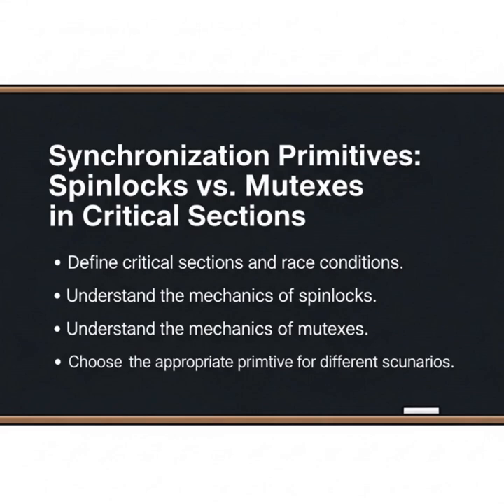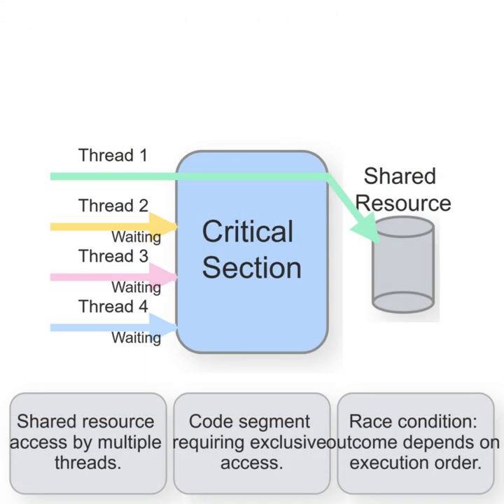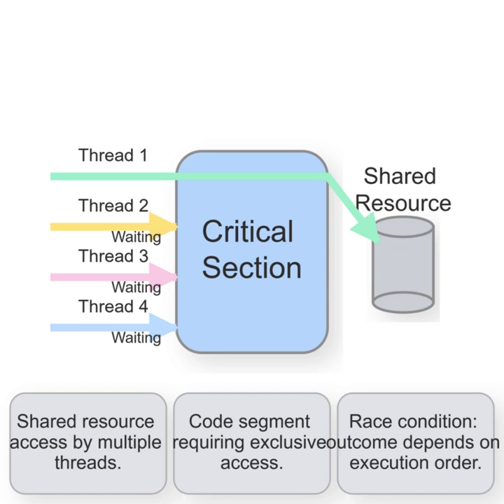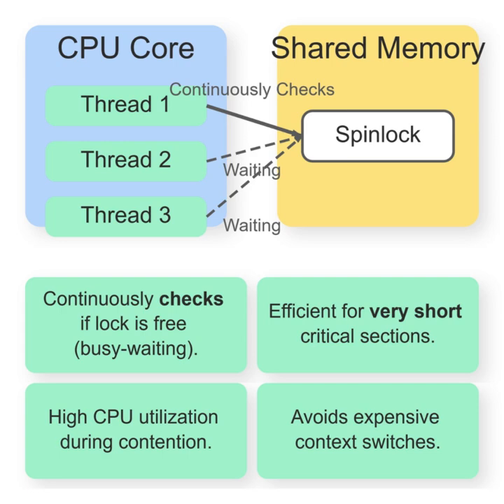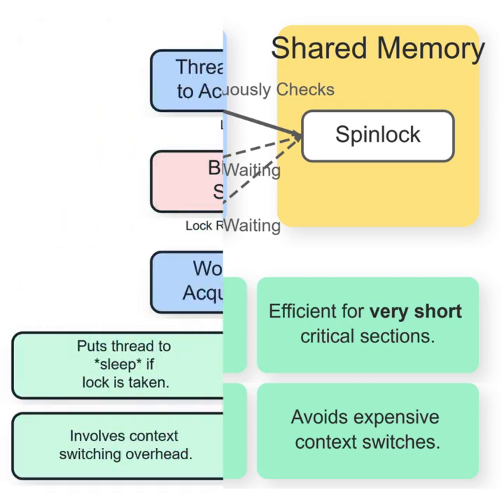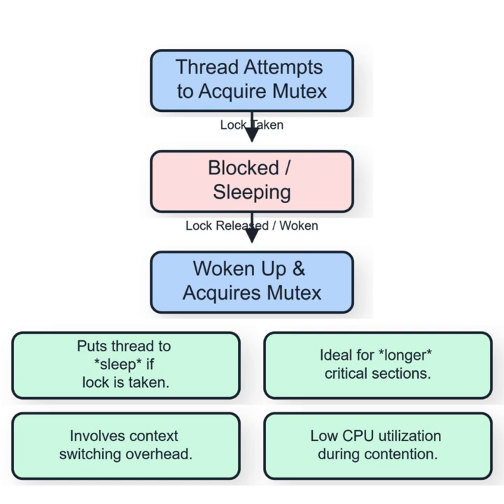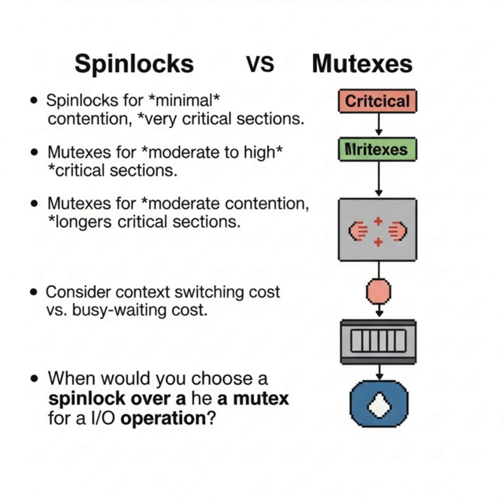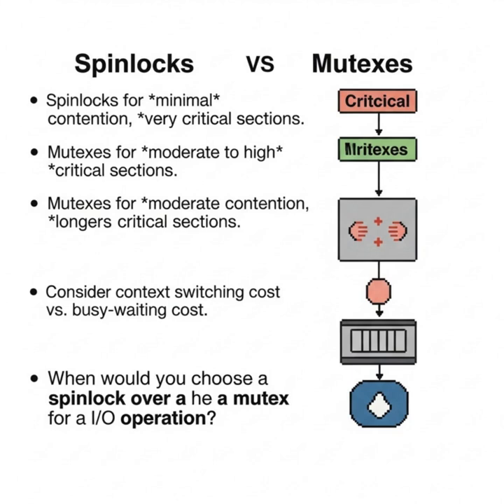Synchronization Primitives Deep Dive: Spinlock vs Mutex for Multithreading & OS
Whether you are a systems programmer, embedded developer, kernel hacker or simply want to sharpen your concurrency skills, this video gives you actionable insights into selecting the right lock. We break down critical section size, CPU cores, preemption, priority inversion, scheduling effects and more.